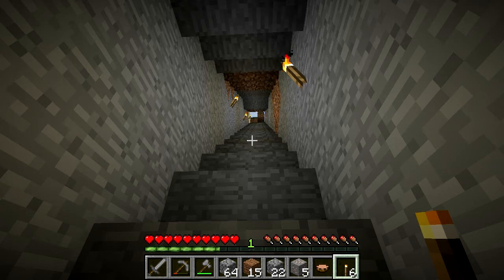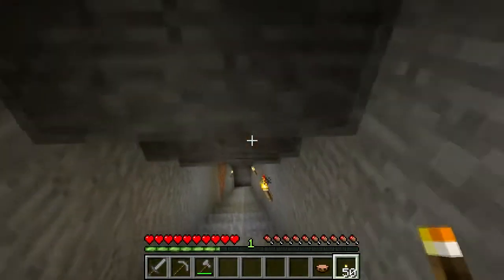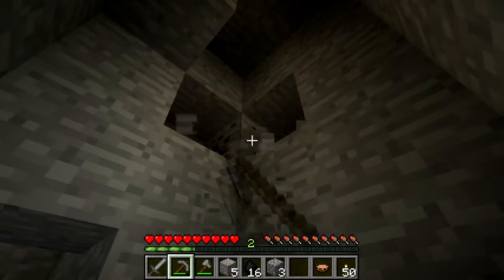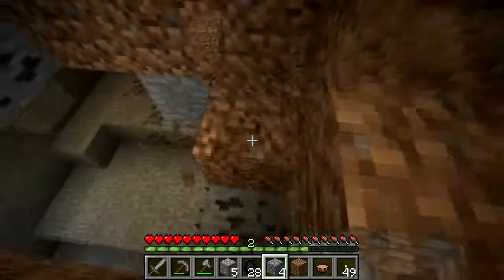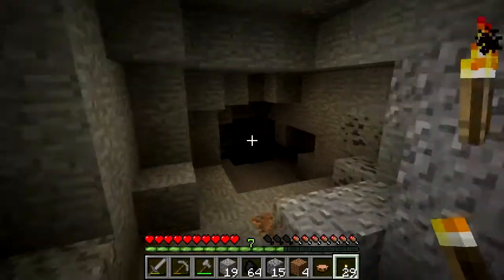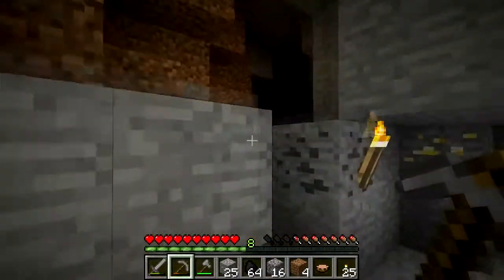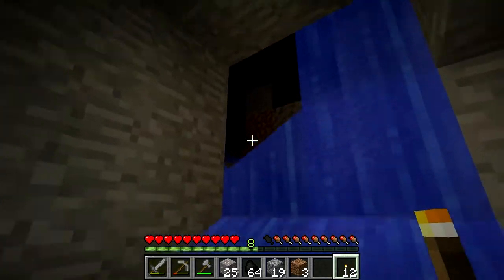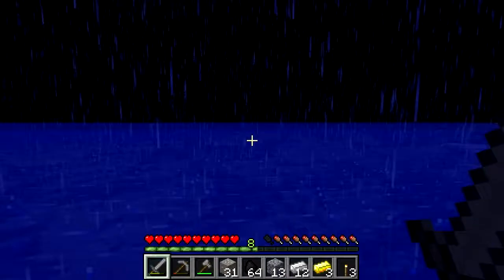Let's Play Minecraft S2 Ep.2 Caving Adventure! TO THE EXTREME!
Not any normal caving here.